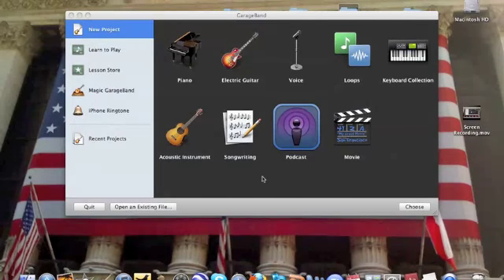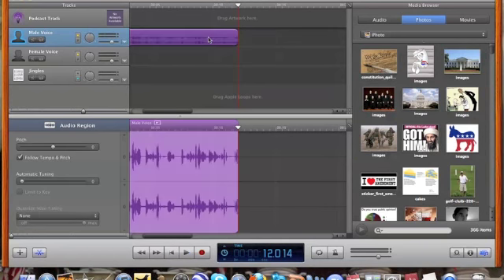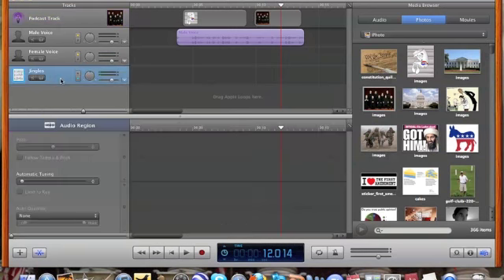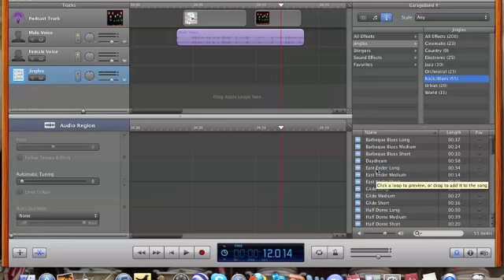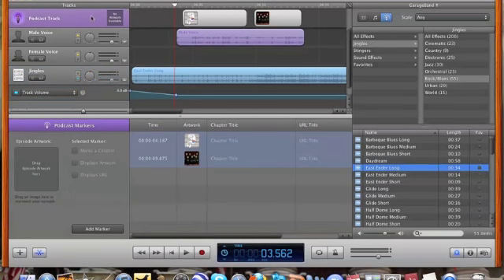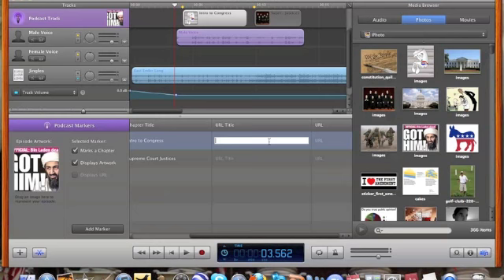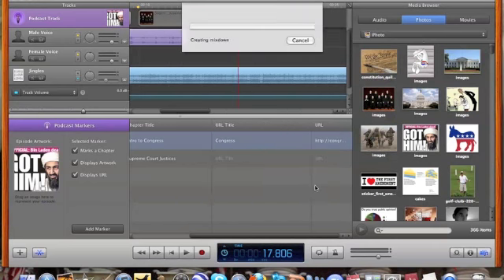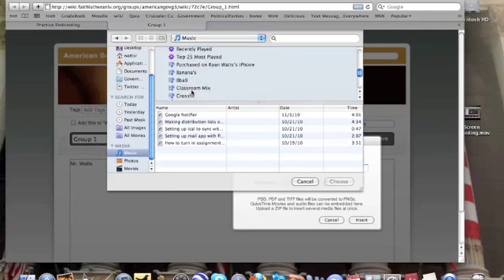Podcast tutorial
Mr. Watts video tutorial on podcasting in Garageband and uploading it onto the class wiki.